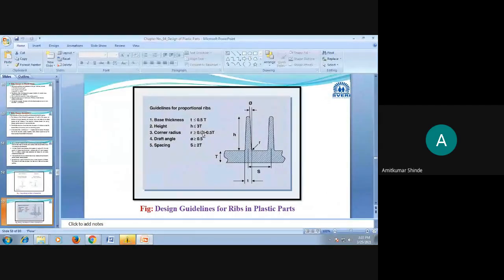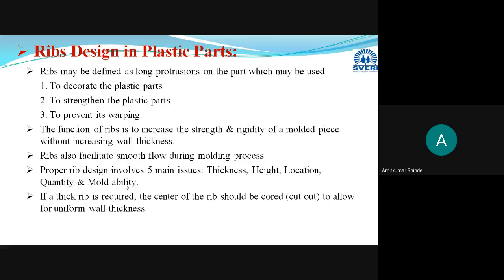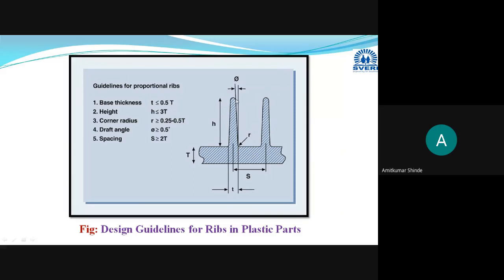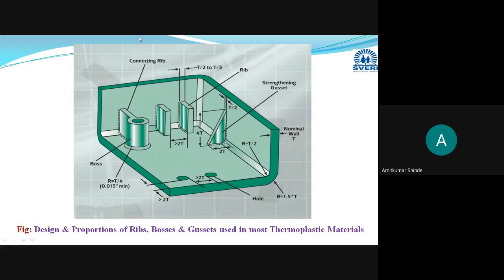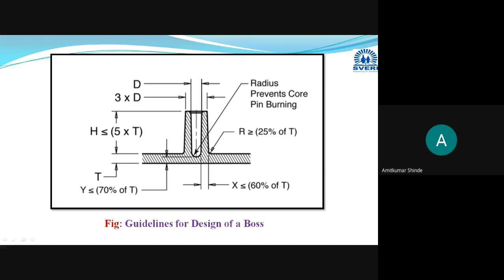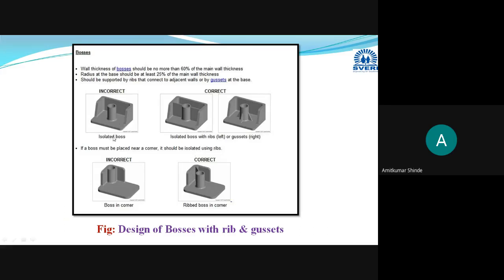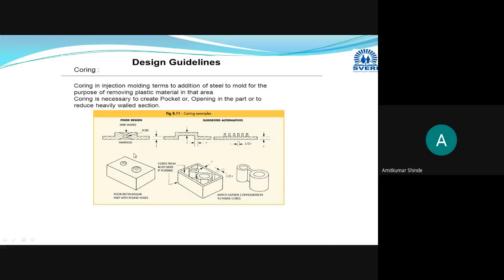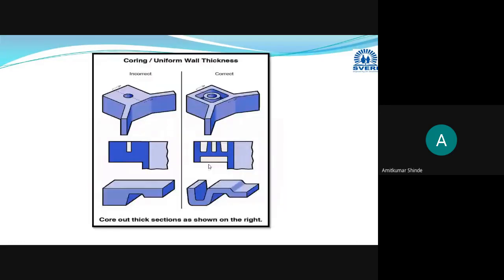Lecture 22 Design of Ribs, Bosses, Gussets & Coring for Plastic Parts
Design of Ribs, Bosses, Gussets & Coring for Plastic Parts With its functions, Dimensions, Locations are explained.